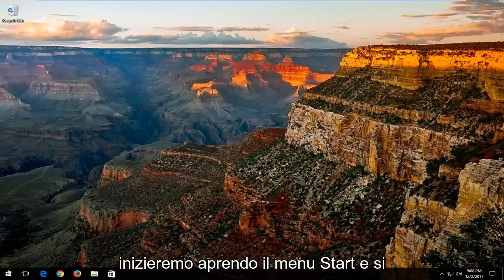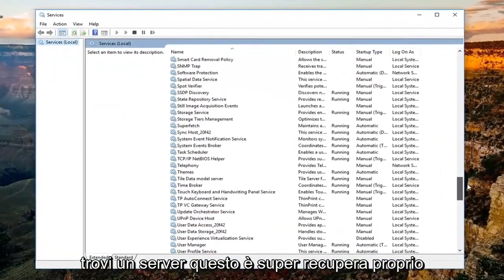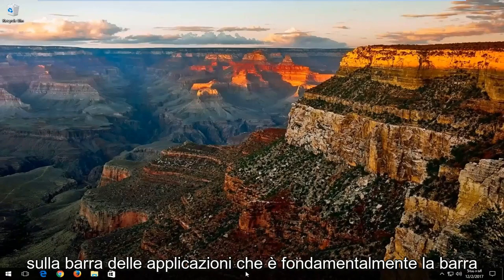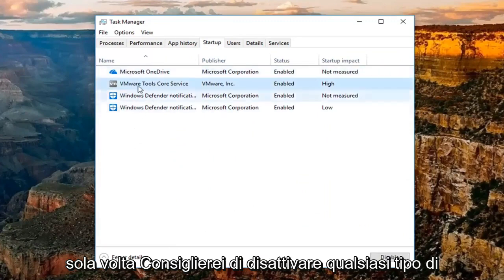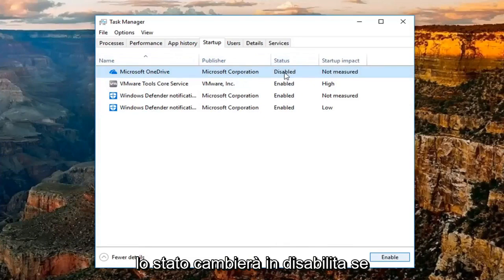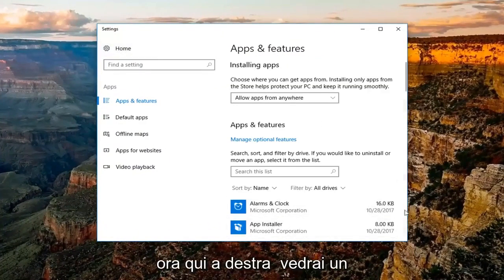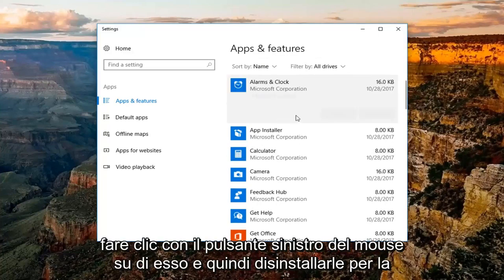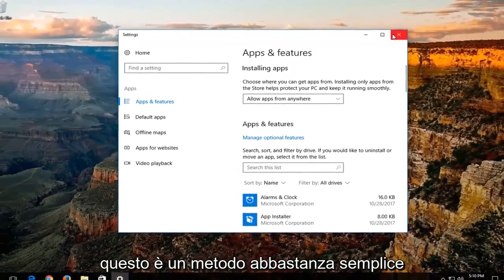Come correggere un utilizzo del disco del 100% in Windows 10/11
Disco del task manager al 100% Windows 10.

Se il Task Manager di Windows 10 mostra l'utilizzo del disco al 100%, qualcosa sta causando un funzionamento eccessivo del disco rigido. Il tuo computer ora è così lento che è quasi impossibile da usare e probabilmente ti starai chiedendo cosa hai fatto di sbagliato. La risposta è, niente! Questo problema può verificarsi da solo. Ma la buona notizia è che di solito non è un problema difficile da risolvere.

Problemi affrontati in questo tutorial:
disco del task manager 100
disco task manager 100% windows 8
tempo di attività del disco del task manager 100